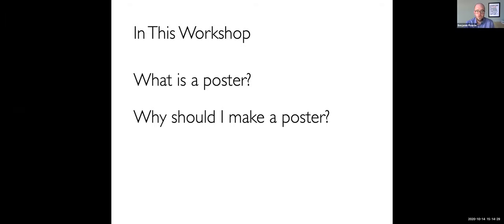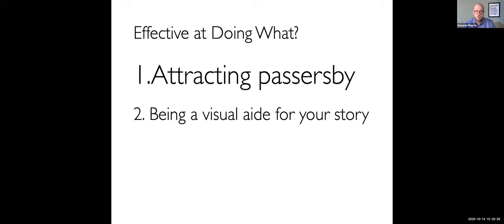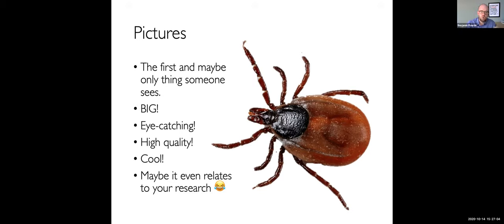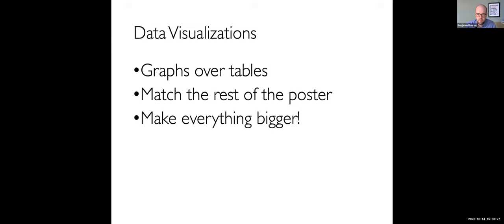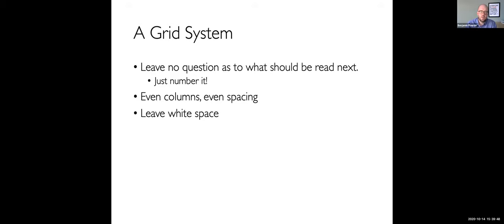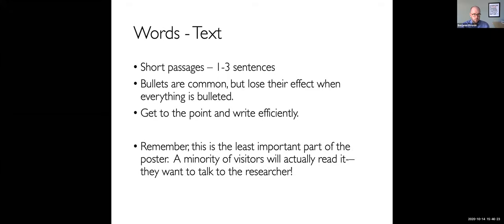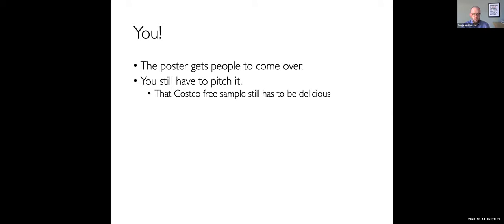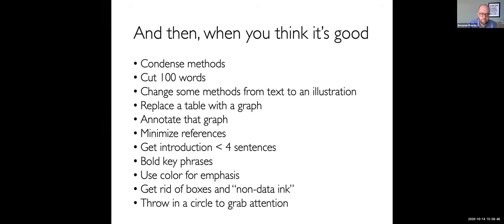How to Create an Effective Research Poster - UR Week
Biology instructor, researcher and former URC advisor and program coordinator during graduate school at UC Davis, Ben Plourde will provide information on the essential elements and important tips on how to create an effective research poster for both in-person and virtual conferences. Designed for all disciplines/majors!